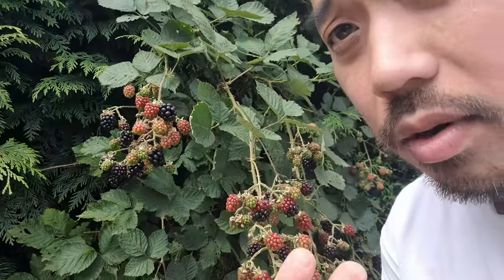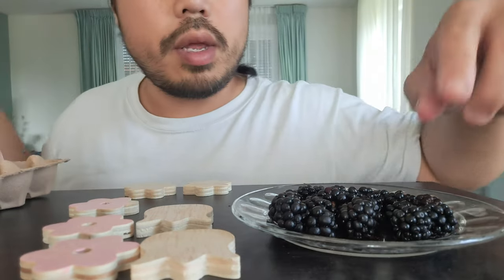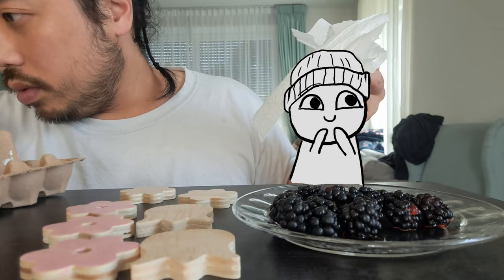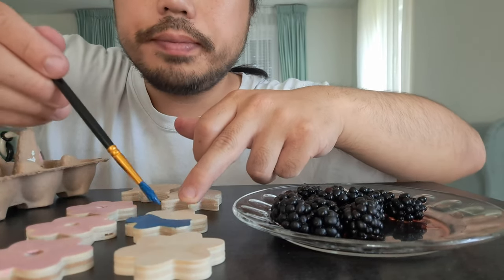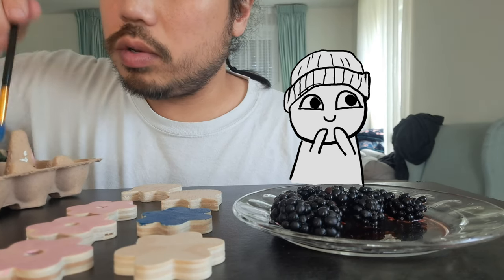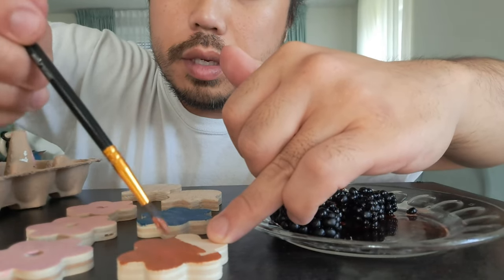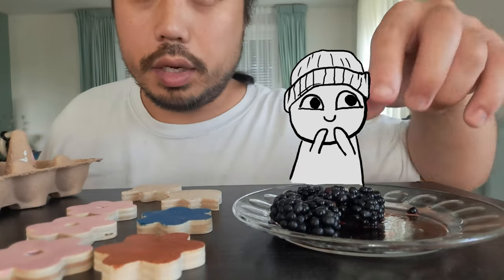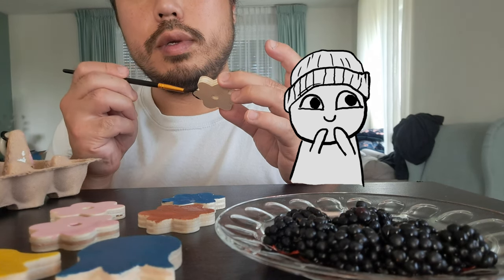ASMR EATING BIOLOGICAL BLACKBERRIES & PAINTING WOODEN FLOWERS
In this  ASMR video I'm eating biological blackberries and painting wooden flowers.